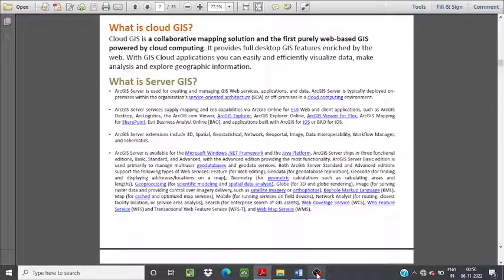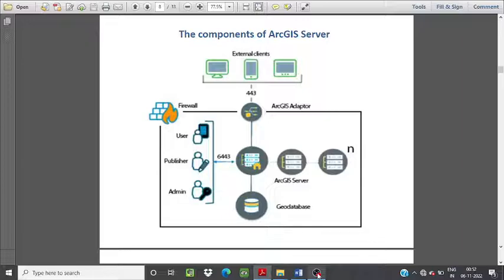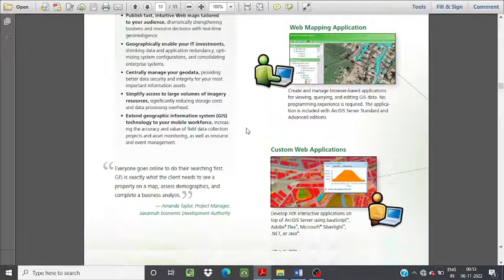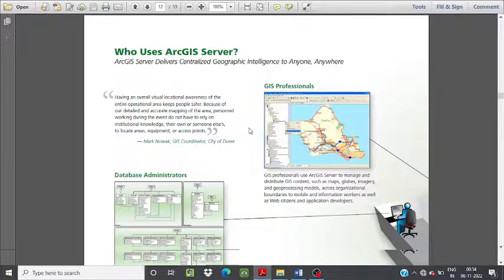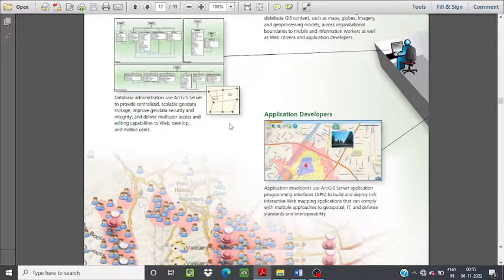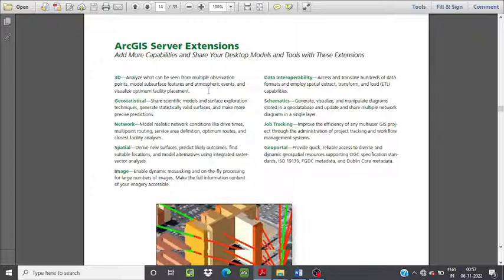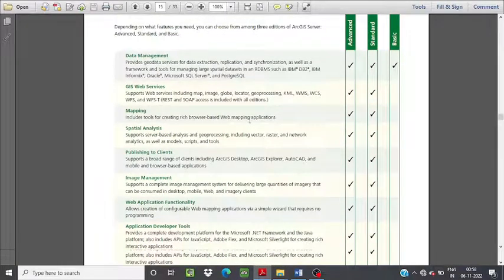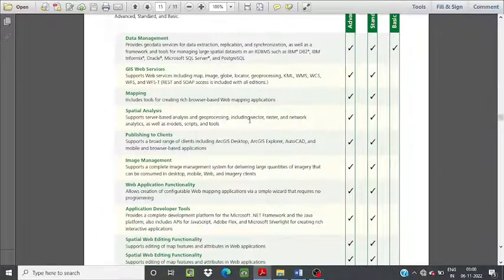Lecture 1 GCC 2of4